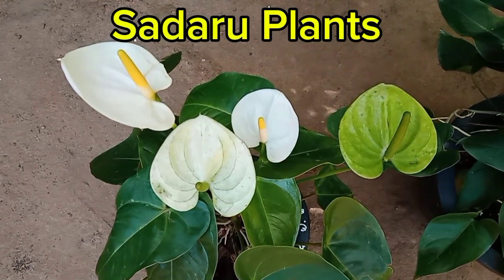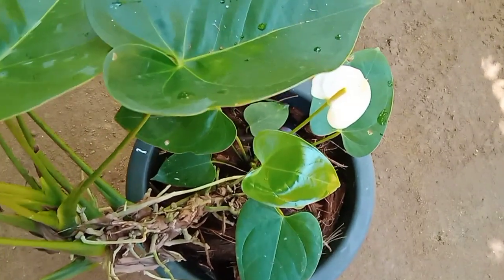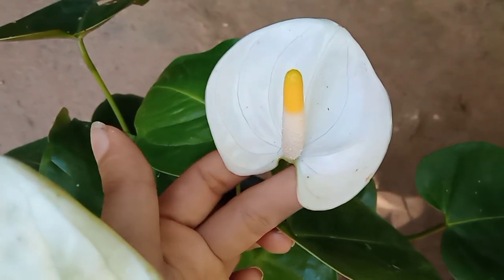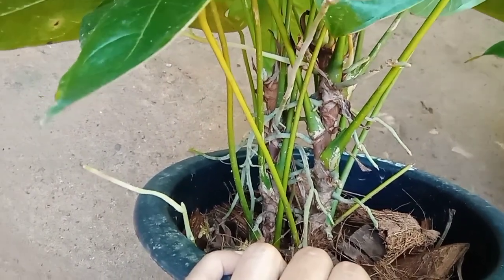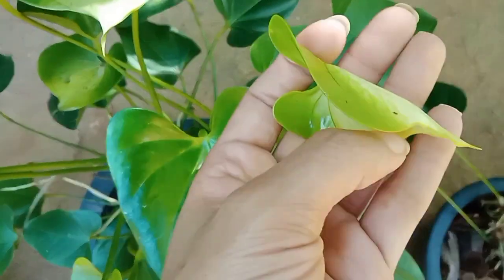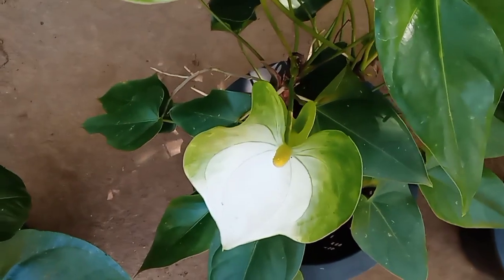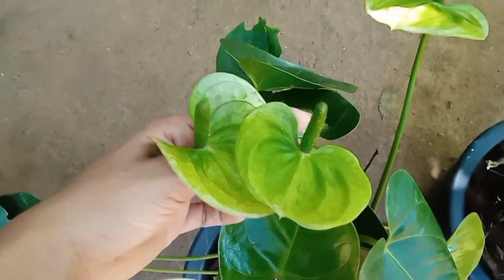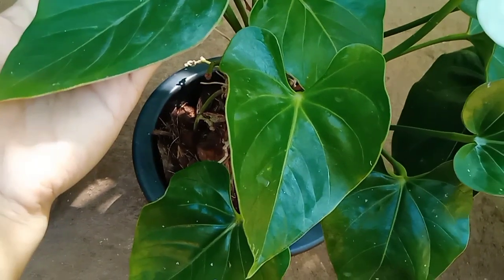මේ වගේ බුෂ්ස් නම් ඉතින් අපෙන් විතරමයි.0752878676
සුපුරුදු පරිදි අදත් Sandaru plants අපි ගෙනත් තියෙනවා ලස්සනම ලස්සන Bushes ටිකක් .

එහි:-

💐 Namora  Bushes
💐 Samora Bushes
💐 Siyara White Bushes
💐Sherad White Bushes